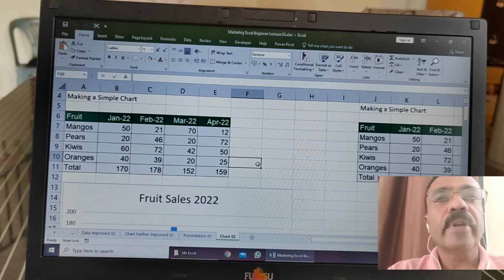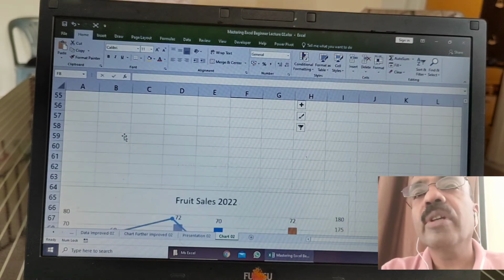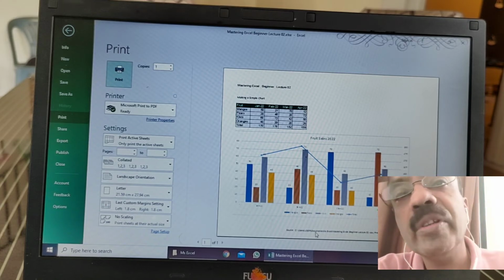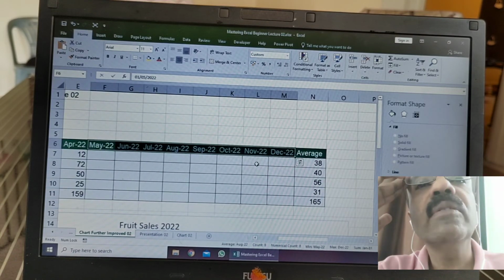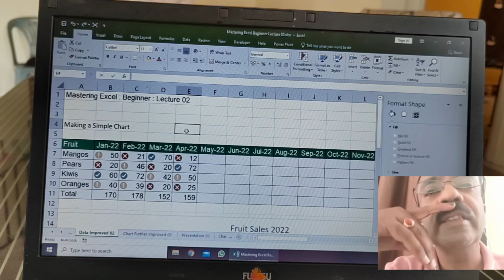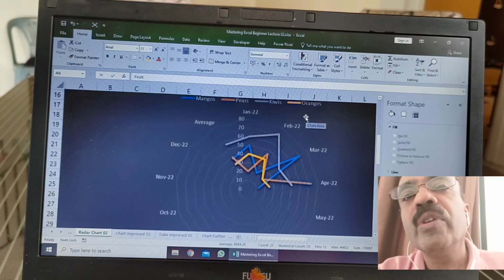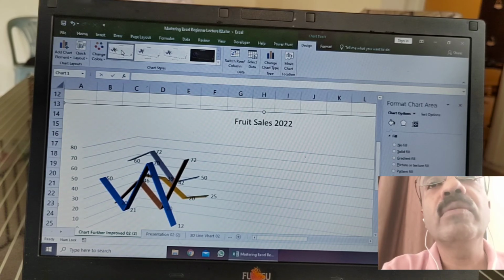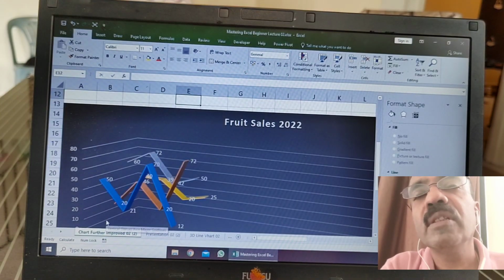Mastering Excel Lecture 02, Creating & Formatting, Line, Bar, Radar, 3D Line, Line & Bar Combi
Education  for Life enhancement

Hi! I’m Vairavan Shanmugam. On my channel, you will find Excel Beginner, Intermediate, Advanced all way up to Expert User.

On this video, you will be able to see how to Creating & Formatting, Line, Bar, Radar, 3D Line, Line & Bar Combination, and most importantly the data how are stored in tabular form, so that we can use same concepts until you reach expert in excel programing,

We also share powerful tips on how to set up Printing, easy steps, to reach maximum benefits

I love Excel and sharing my experiences with you.

Professional Brief: A competent and dynamic Manufacturing specialist, with Engineering background, enriching cross functional experience in Operations, Production, SCM, CIP, Quality, Engineering, Sales, Warehousing, LEAN, 5S, OEE, SMED, DCB, HSE, ISO, AS, TPM, VSM, SAP, ERP, Finance, Budgeting, Costing & HR for MNC.

With strong computer software skills, Expert in Excel, PowerPoint, Access, Word, SQL & SAP.